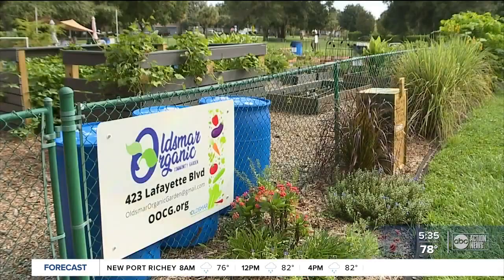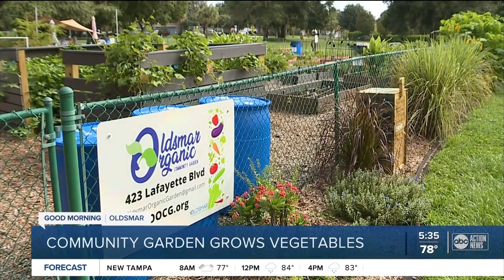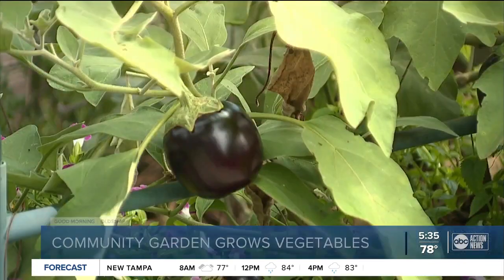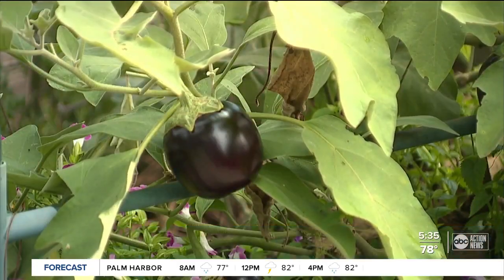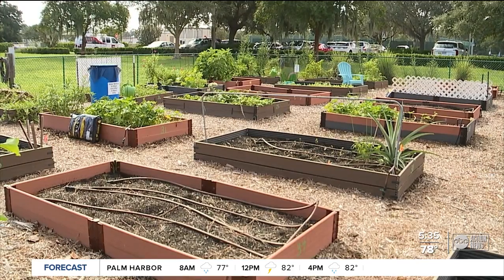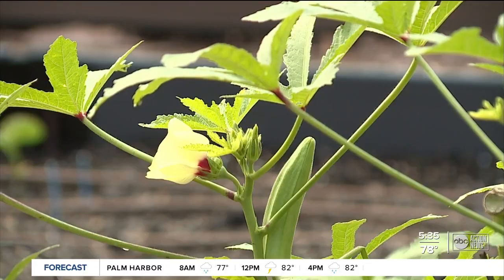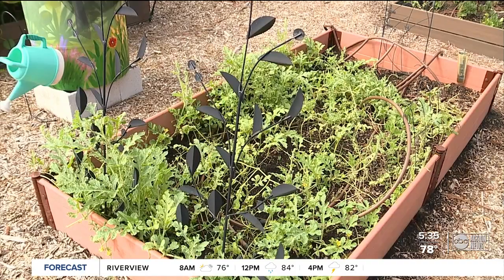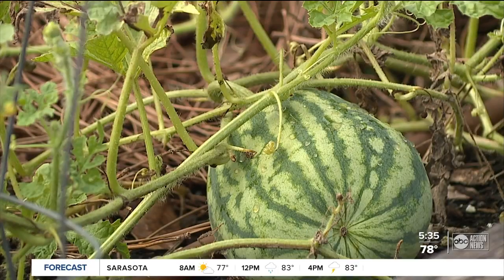Community grows fruits, vegetables at Oldsmar garden